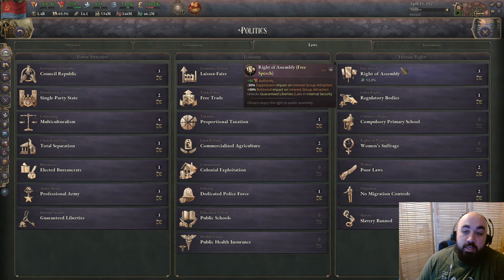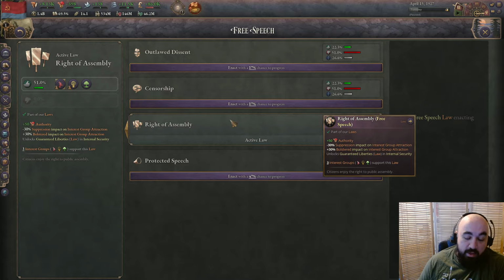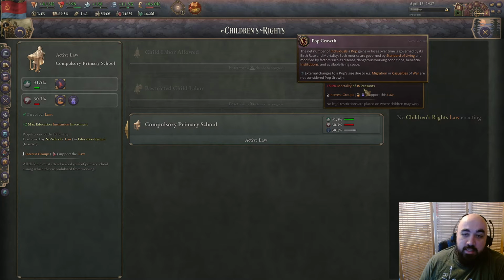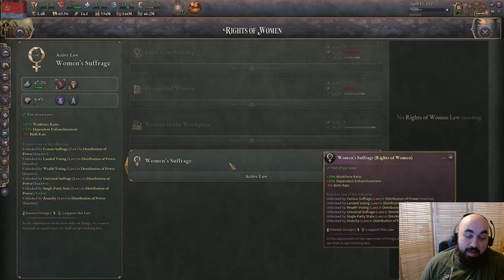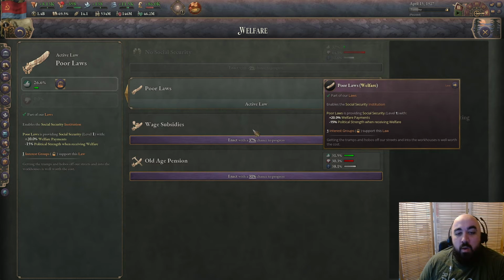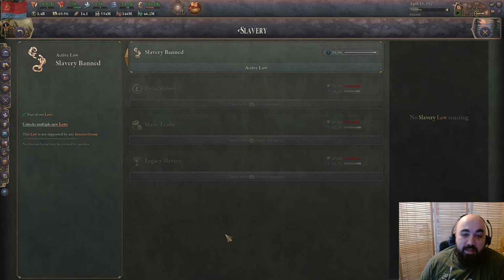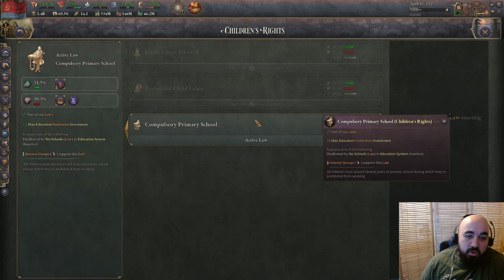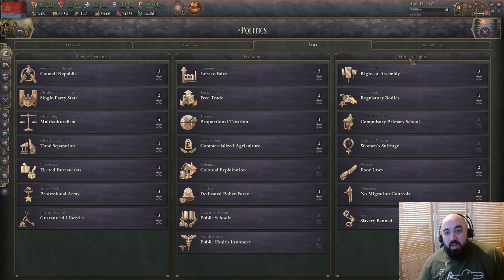BEST Human Rights Laws in Victoria 3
Starting Steps, How to, Starting a Game, Beginning